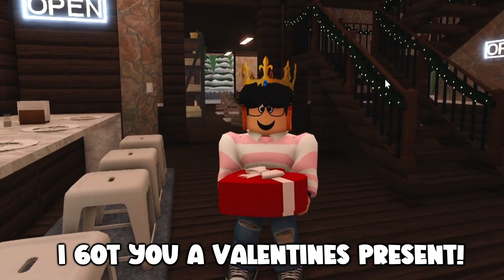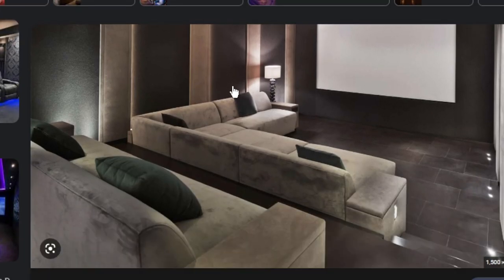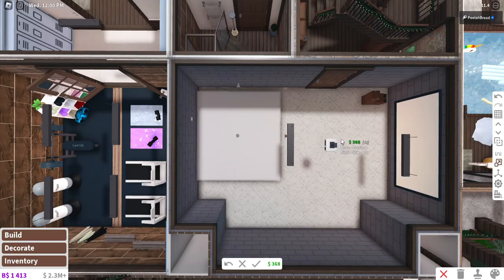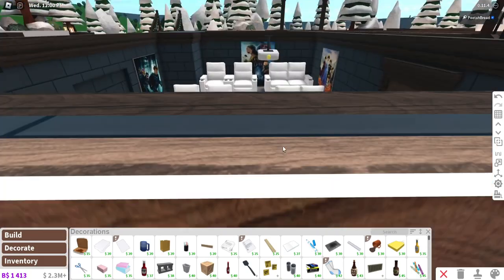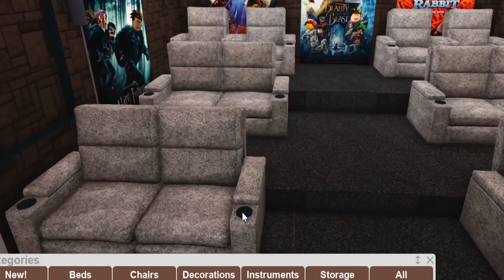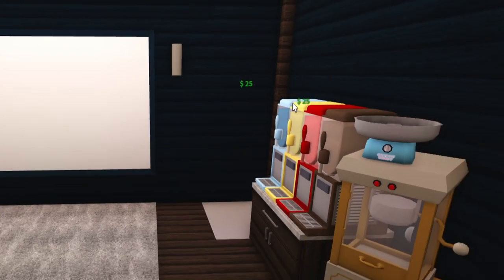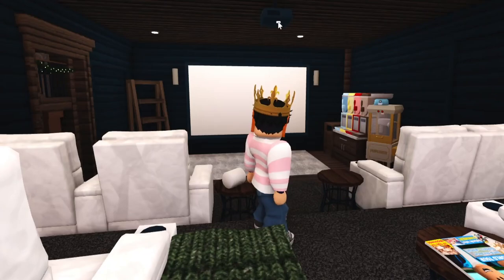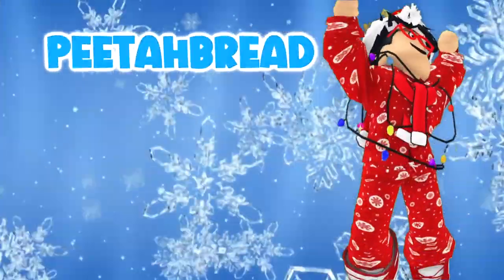building a bloxburg MOVIE THEATER ROOM with THE NEW UPDATE RECLINING CHAIRS...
a lot of you suggested for me to make a movie theater with the new bloxburg update reclining chairs! so I decided to completely renovate my personal movie theater in my mansion

Monday - judging more houses (Done!)
Tuesday - the weird things in bloxburg (Done!)
Wednesday - all the strange things I've done while building (Done!)
Thursday - the break day of the week! no video
Friday - bloxburg valentines update overview (Done!)
Saturday - hidden easter egg details in the update (Done!)
Sunday - renovating my movie theater with new furniture (Done!)

🔴Recording Program: OBS Studio
🎨Graphics: Adobe Photoshop
🎬Editing Program: Sony Vegas Pro